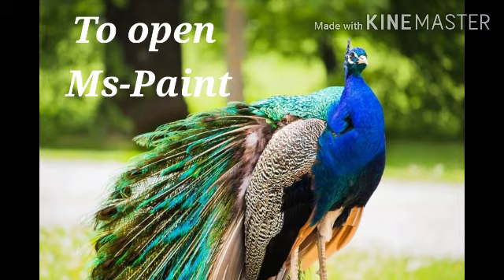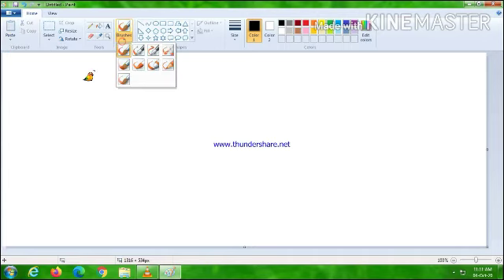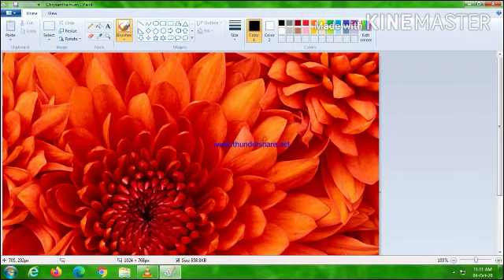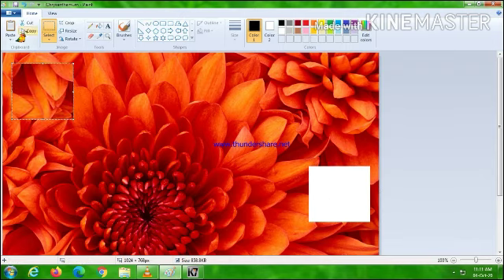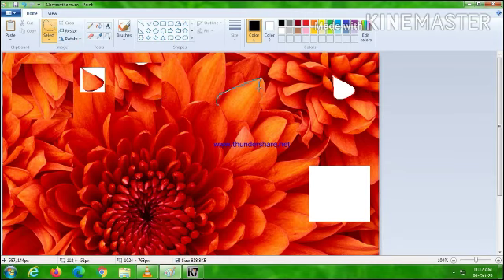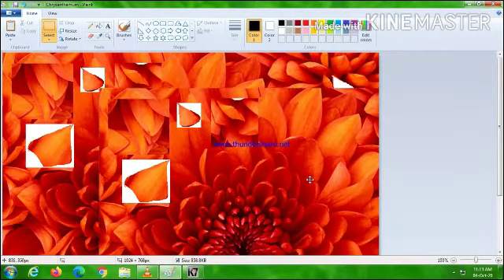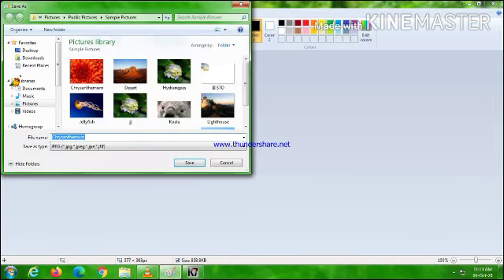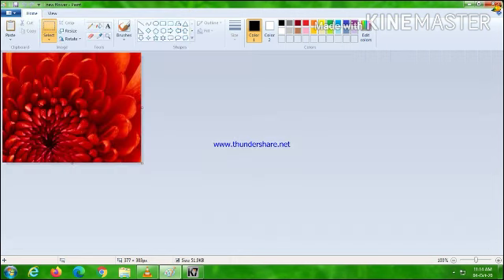Select tool and crop tool in MS paint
How to use select tool and crop tool in MS paint